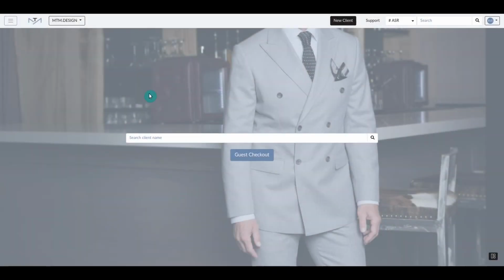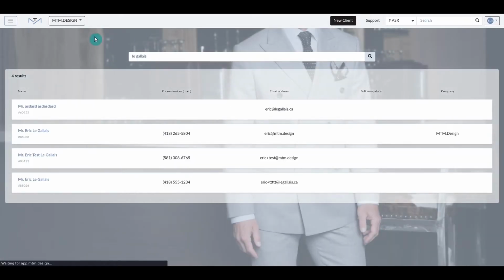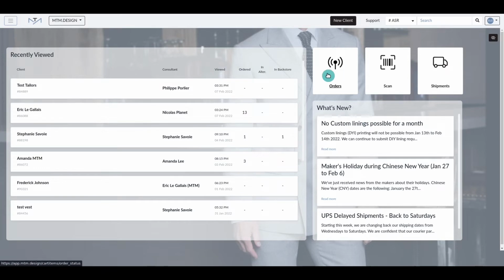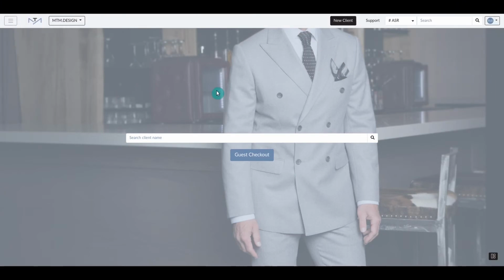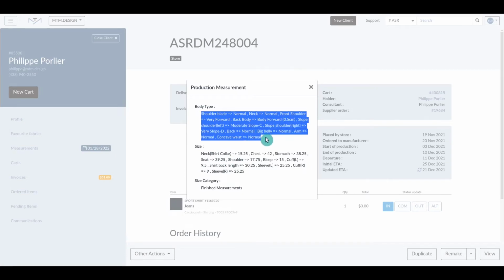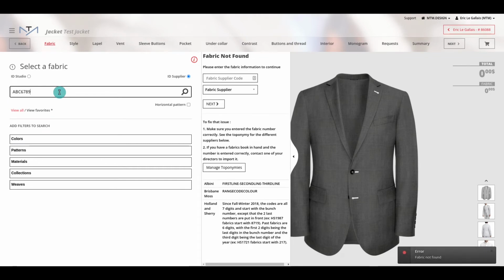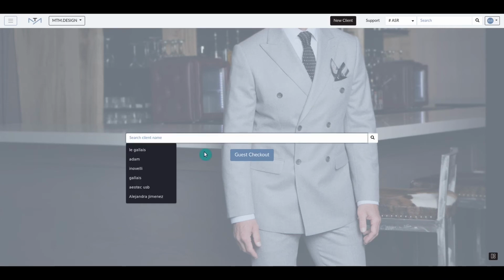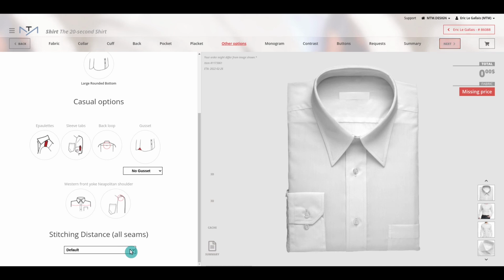What's new in February 2022 - MTM.Design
This video highlights the improvements and new features that were deployed in January 2022 on the MTM.Design platform.

0:00 Introduction
0:28 The New Homepage
2:54 Production Measurements for QA and measurement profiles
3:57 Missing fabric? No more!
5:28 Stitching distance on a shirt
6:37 Outro

MTM.Design enables made-to-measure retailers to automate ordering, better manage business operations, and offer a world-class experience to their customers while saving money every step of the way.

Eric is wearing made-to-measure clothes. The jacket uses an in-house fabric. The Oxford shirt is a Thomas Mason Bespoke and the trousers are also made-to-measure, from the Drago Rugby Flannel collection. All of these can be ordered through our platform.